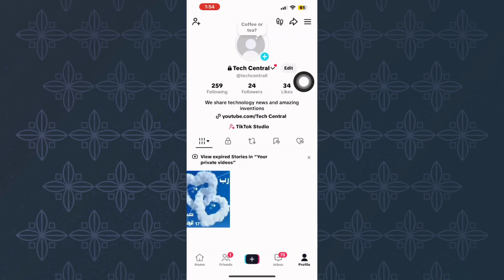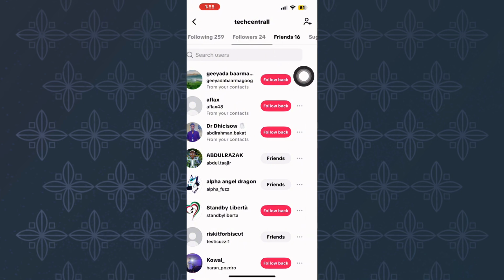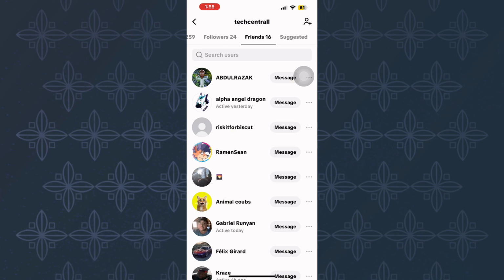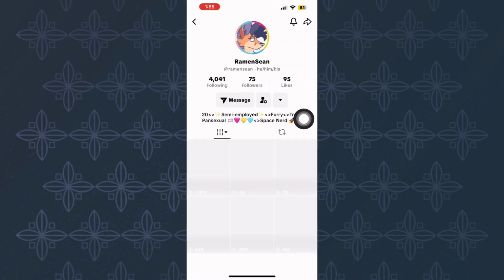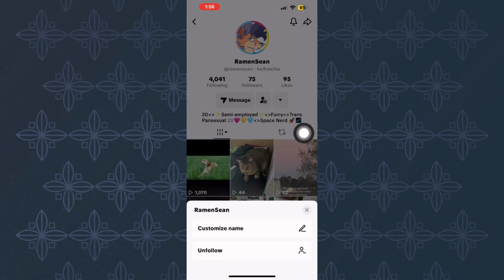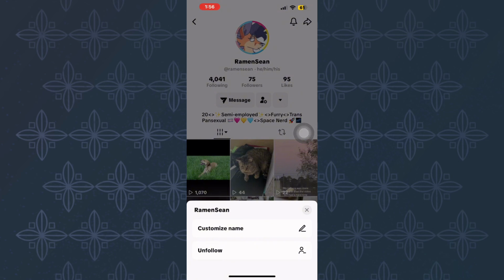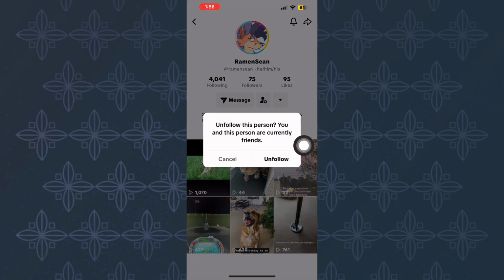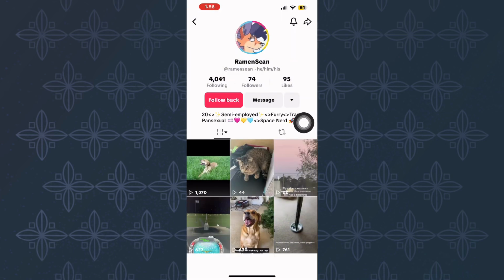How To Remove Friends On TikTok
Watch this tutorial on How To Remove Friends On TikTok